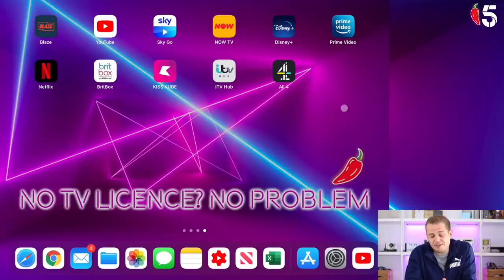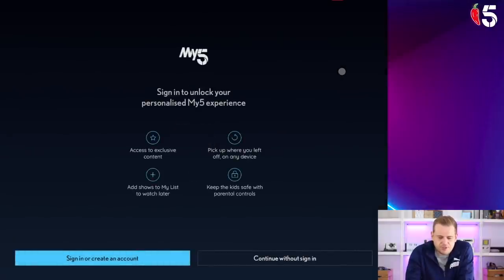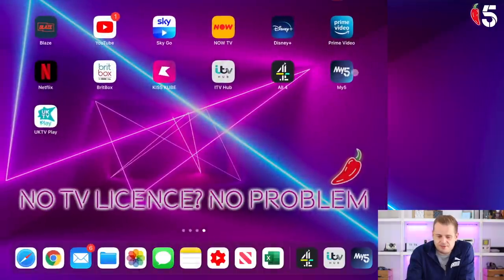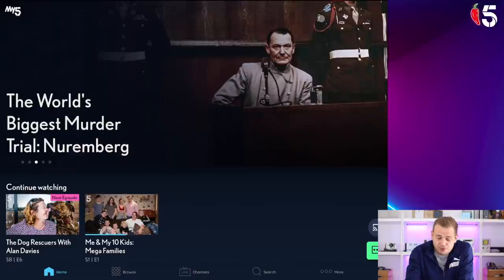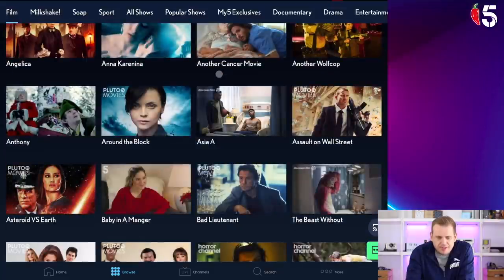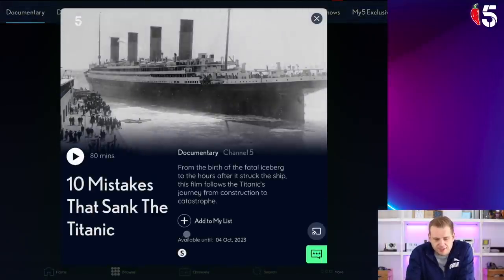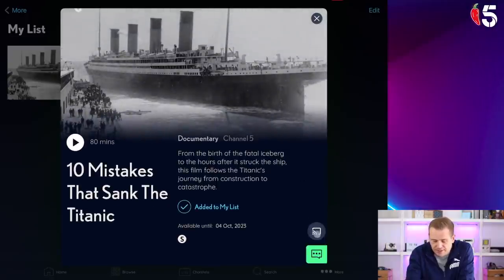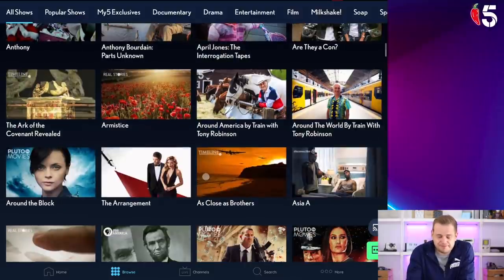No TV Licence? No Problem - How To Watch Channel 5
I’ve made a mini series called No TV Licence? No Problem to let people know how to watch without a TV licence and what you can watch. In this episode we talk about watching Channel 5

If you would like to support what I do, take a look here for all the ways you can

Products I recommend For Watching TV Without a Licence

I have T Shirts, Mugs, Hoodies and more.

Best deals on video doorbells